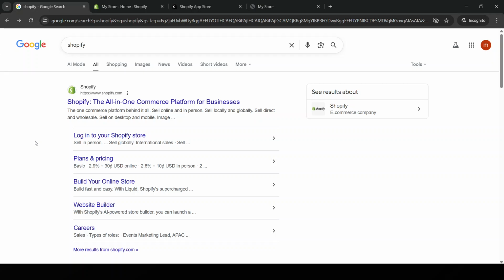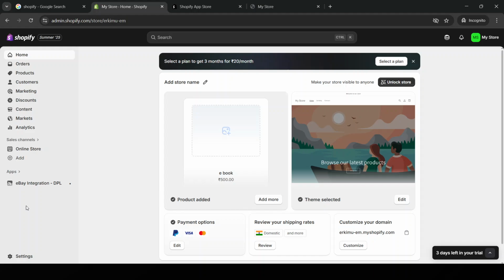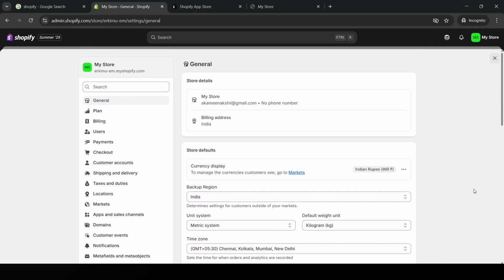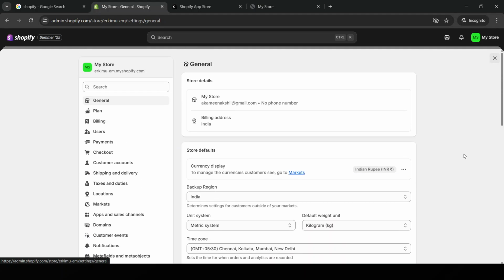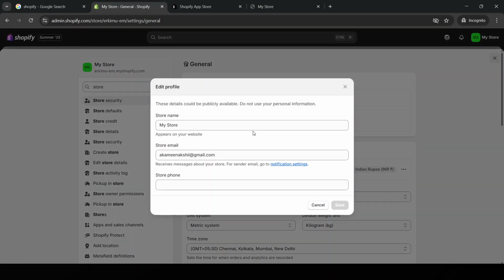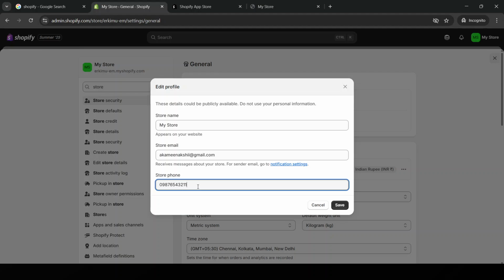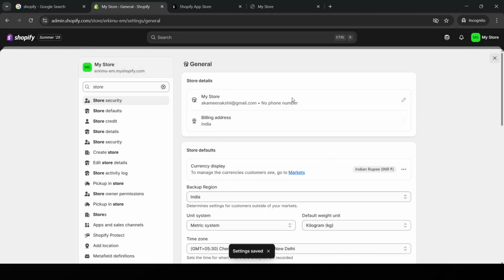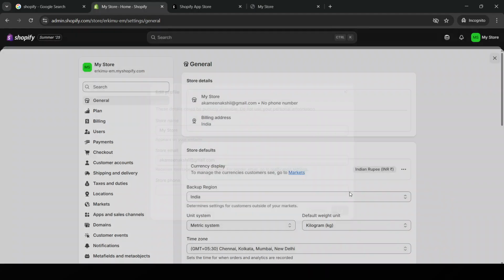How to Add Change Phone Number on Shopify 2026 (Step By Step)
Learn How to Add Change Phone Number on Shopify in this video.

Edit Phone Number Shopify
Shopify Phone Number Settings
How To Edit Phone Number Shopify
Shopify Phone Number
Shopify Store Settings
Shopify Customer Service Phone Number
How To Update Phone Number In Shopify